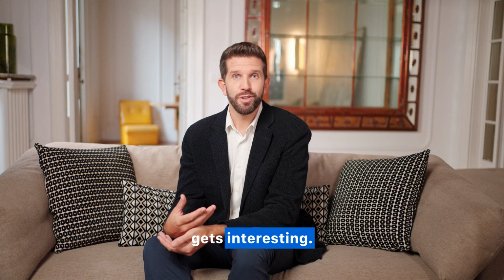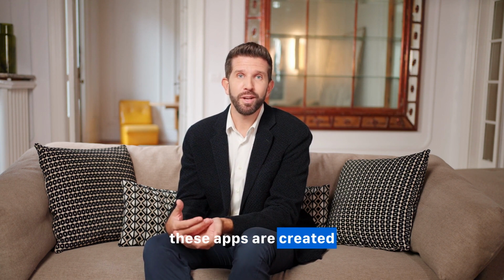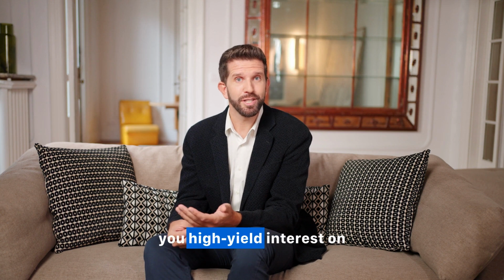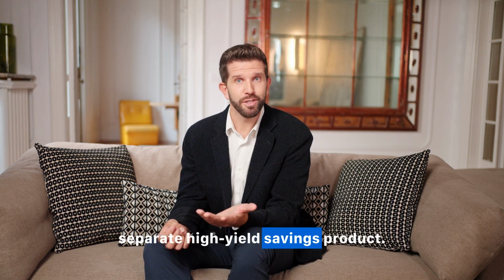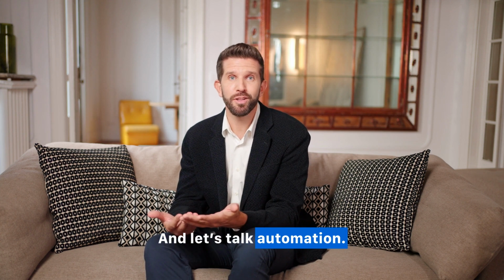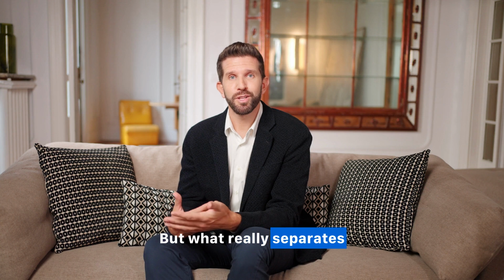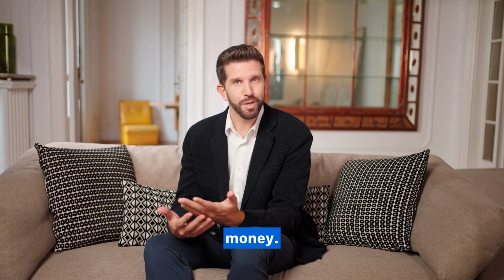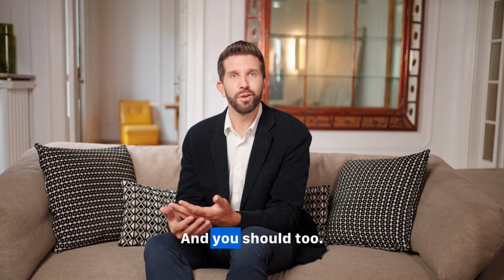How to Use One App for Saving and Spending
Here’s advice based on real problems I’ve faced—and what’s worked for me and my clients.